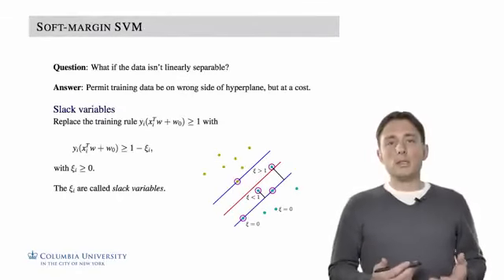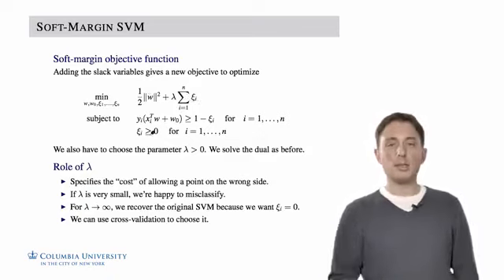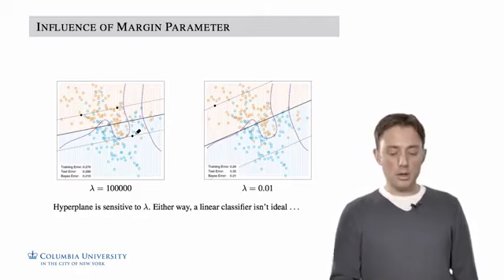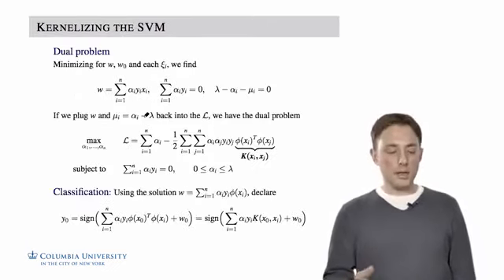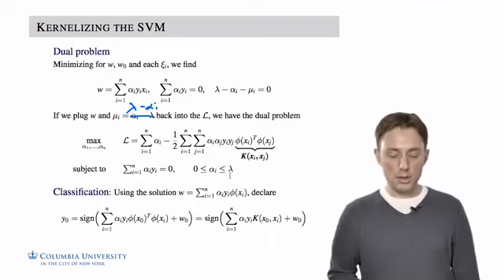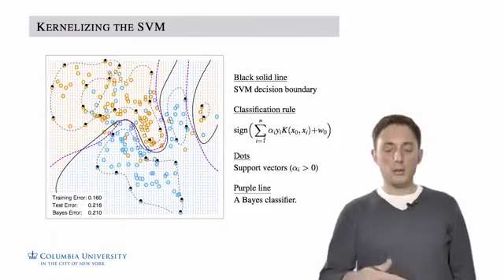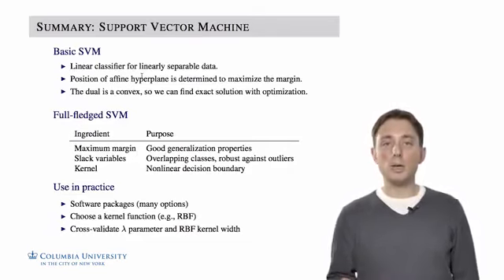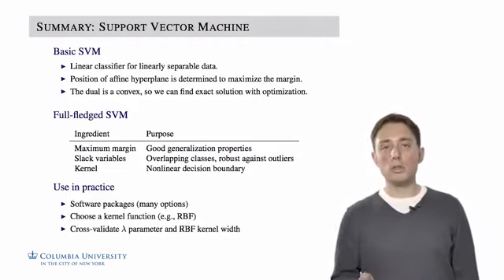8 4 Soft Margin SVM | Machine Learning